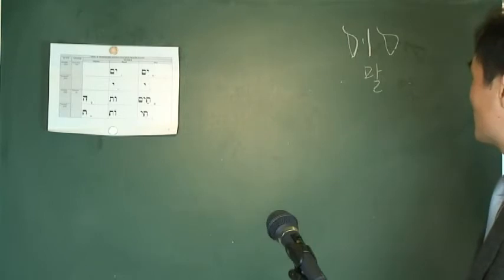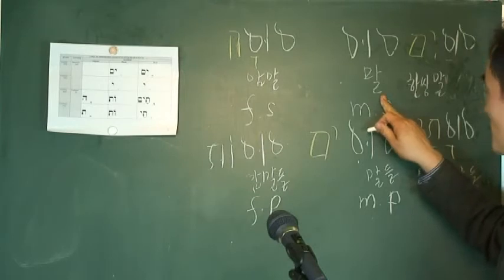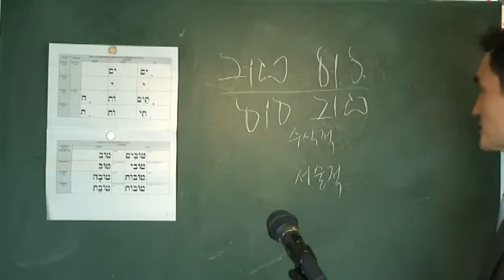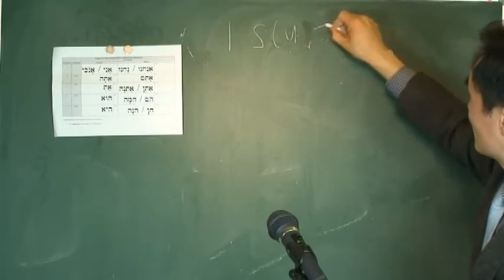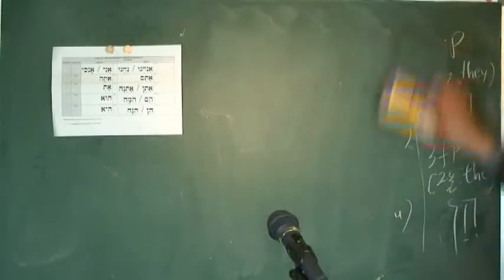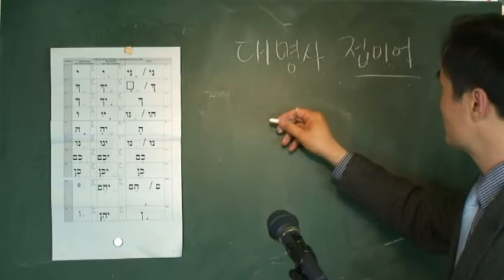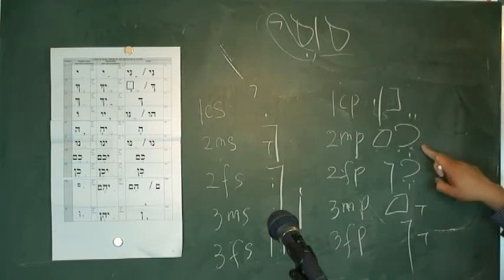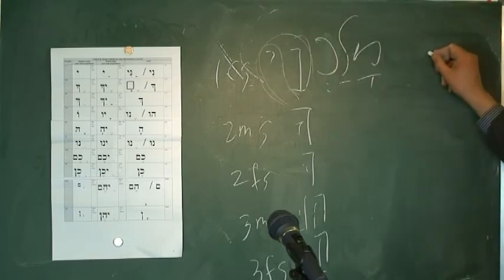Hebrew Lecture 10